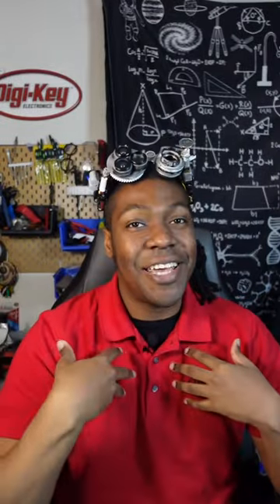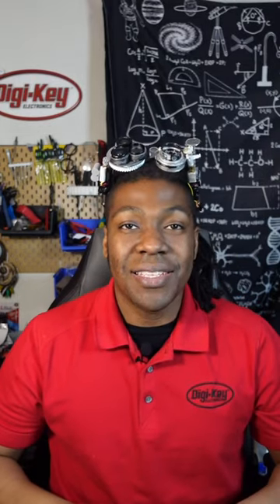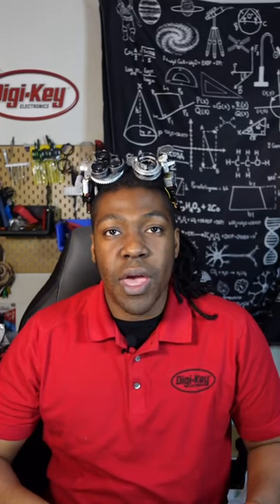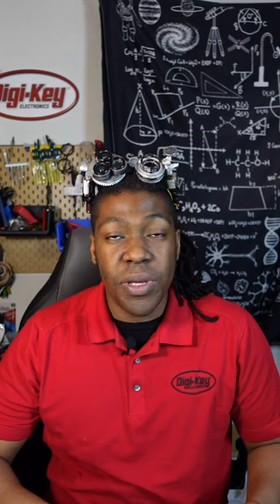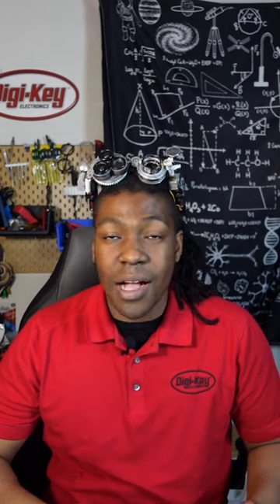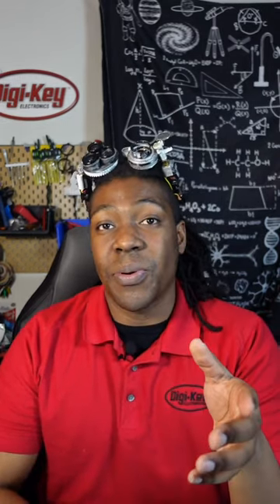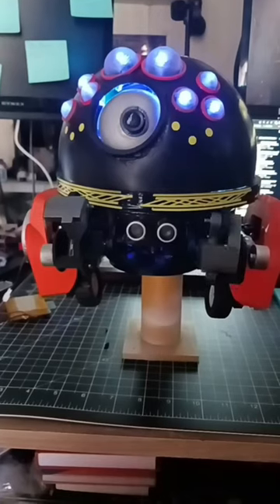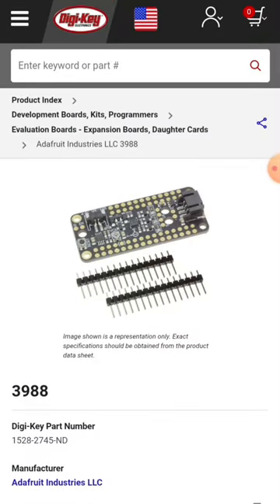Prop-Maker FeatherWing - Jayy's Odd Picks